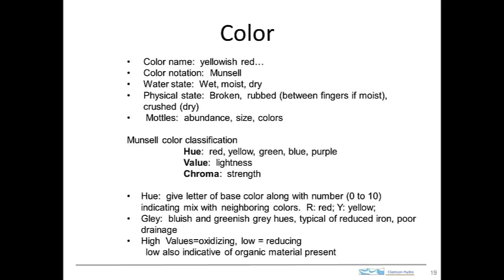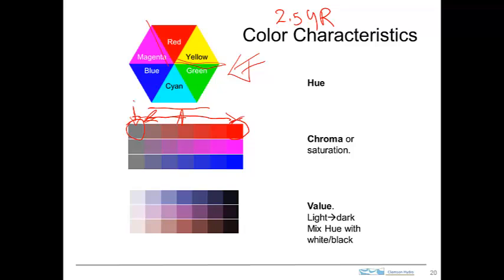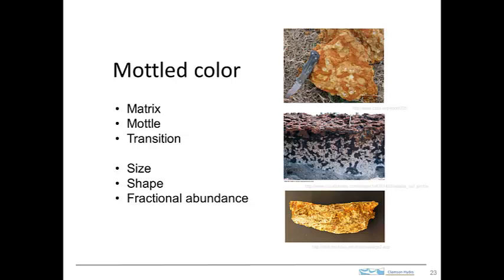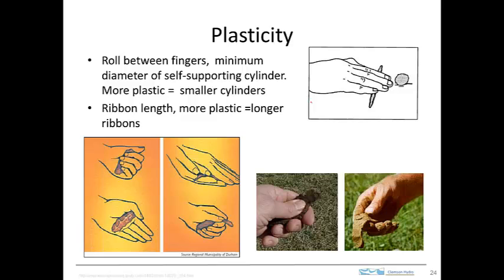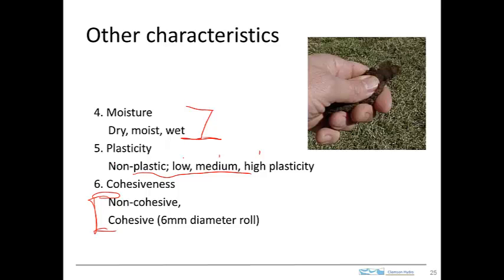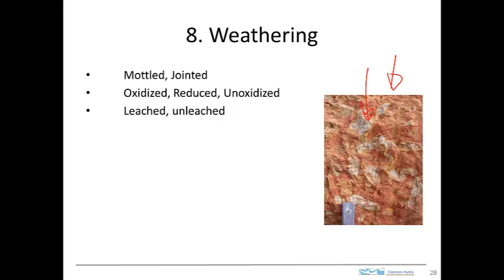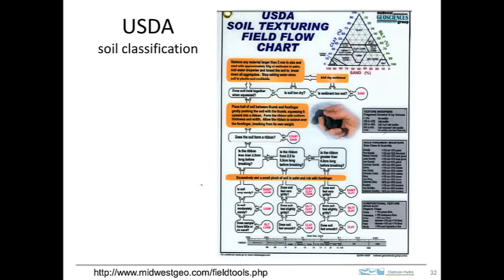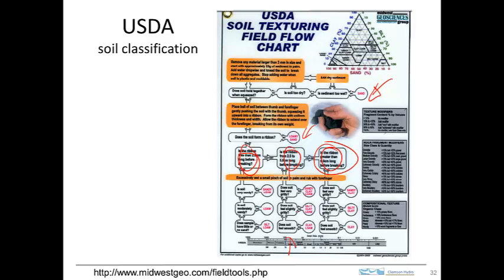soils 3a color structure usda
soil color and structure, usda classification